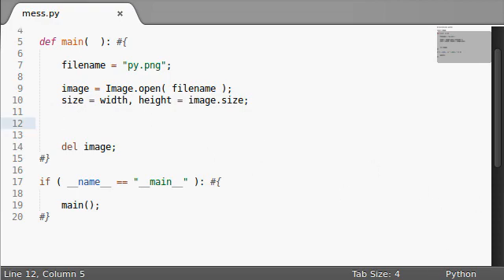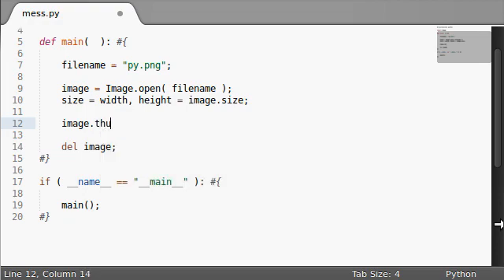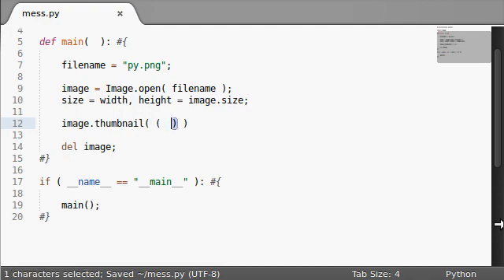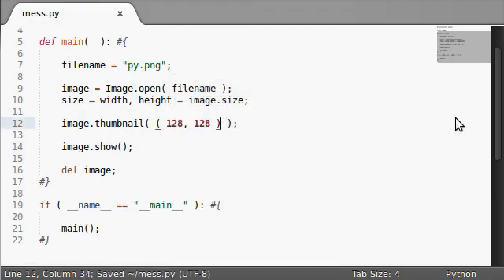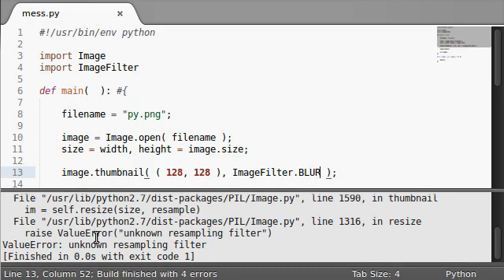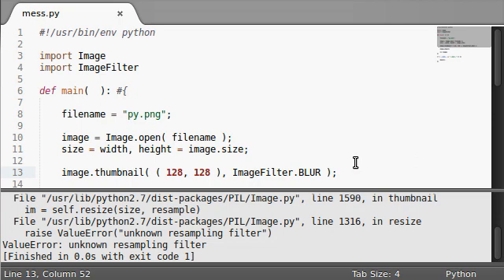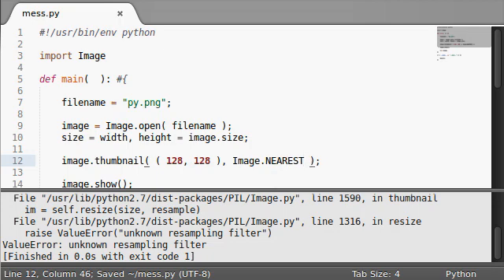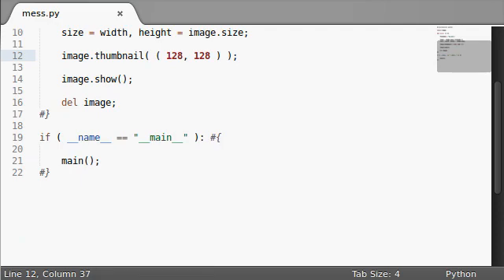Python [PIL Image] 13 Thumbnail